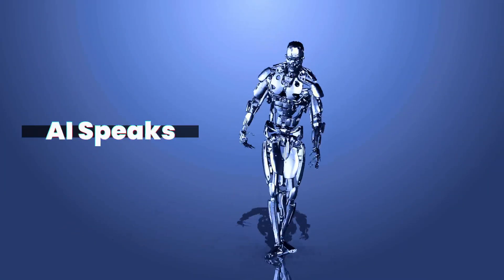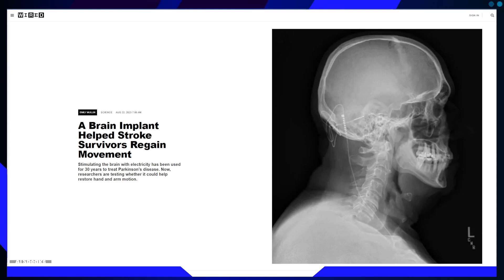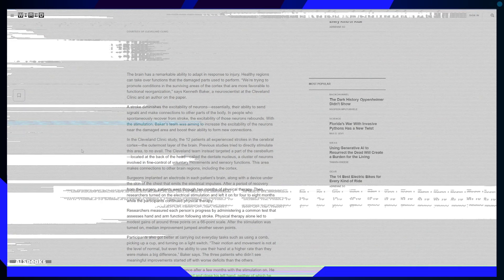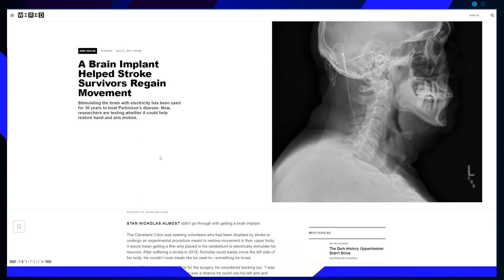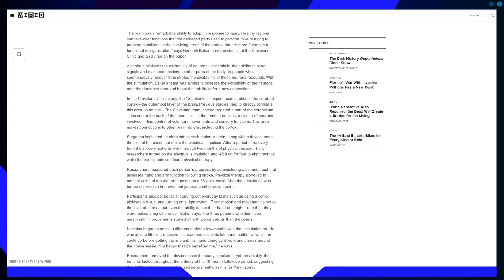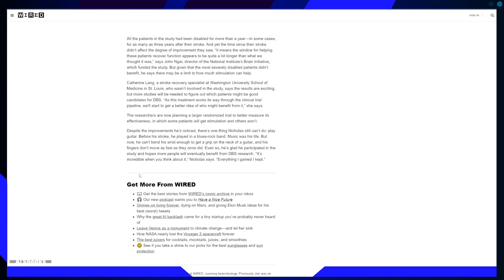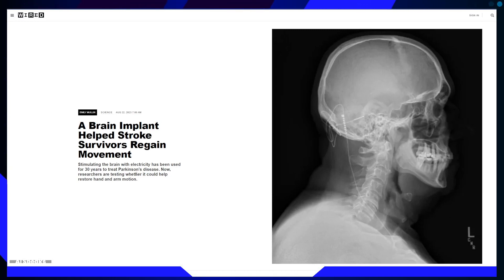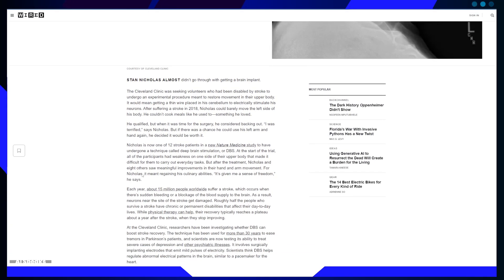A Brain Implant Helps Stroke Survivors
The article highlights a groundbreaking medical study conducted at the Cleveland Clinic, where researchers tested the effectiveness of deep brain stimulation (DBS) to help stroke survivors regain hand and arm movement. The piece chronicles the personal journey of one participant, Stan Nicholas, who suffered a stroke in 2018 and underwent the experimental procedure. The article discusses the science behind DBS, its potential to revolutionize stroke recovery, and the promising results of the study.